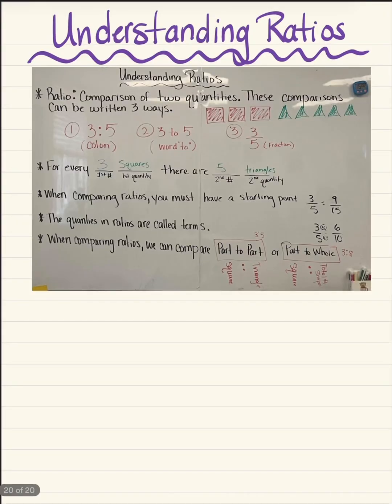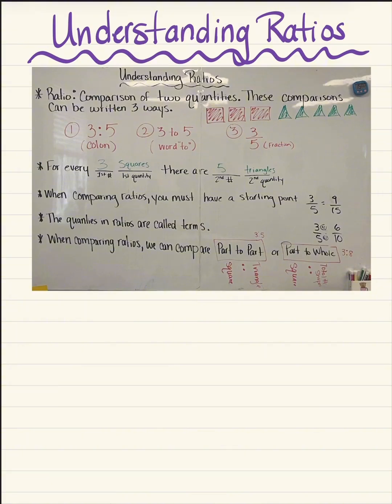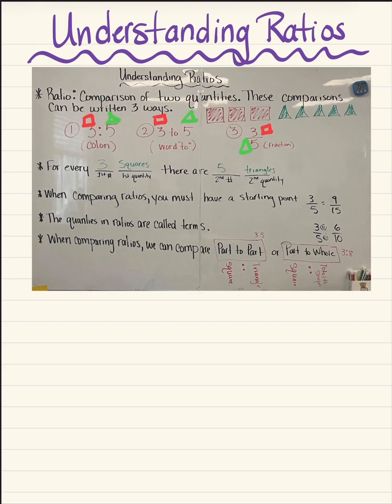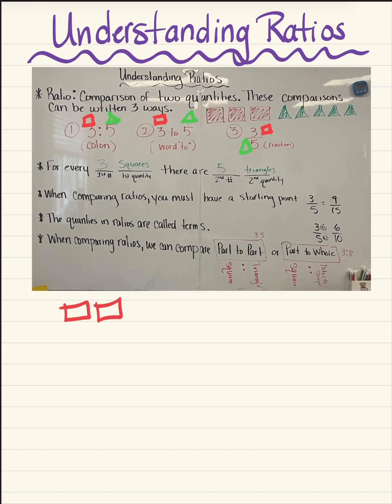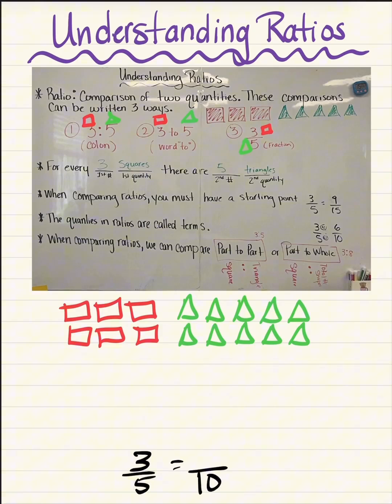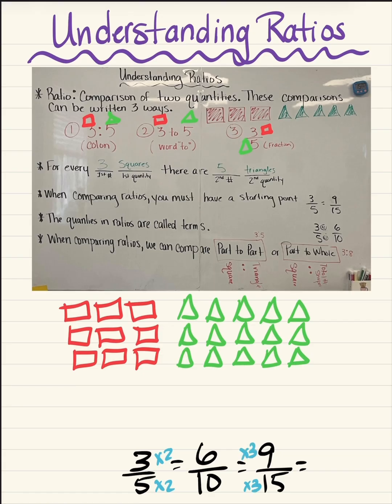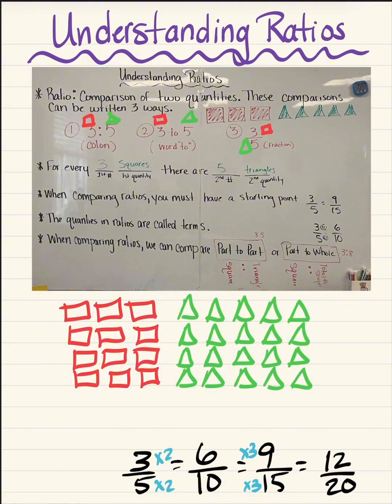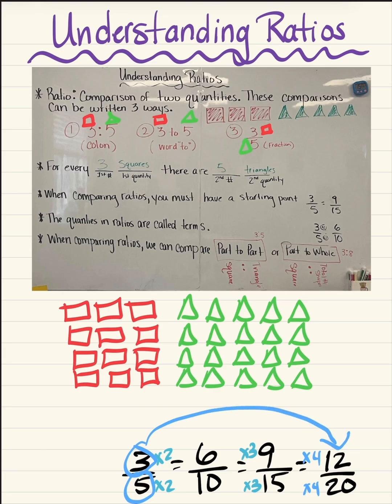Understanding Ratios | Learning With Ms.P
Need help with understanding ratios? Today we are breaking down ratios and making ratios easy to understand. ￼

Ratios Explained Simply | Math Made Easy

Struggling With Ratios? Watch This!